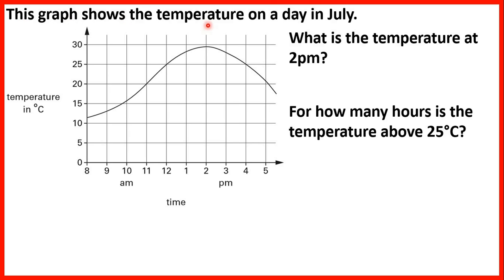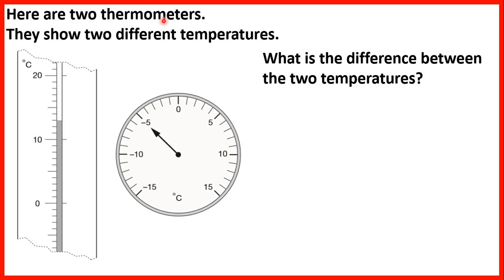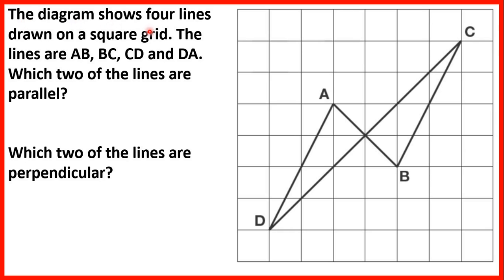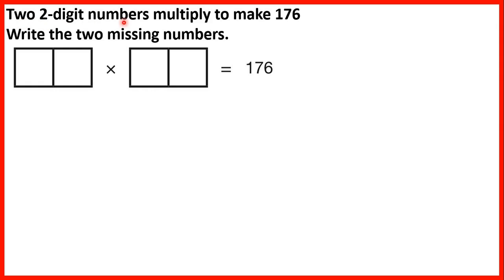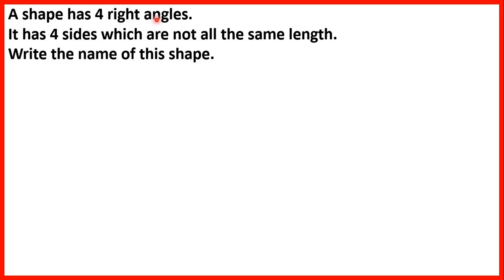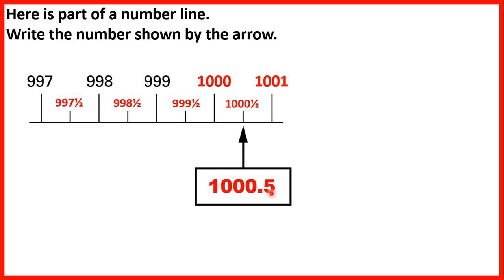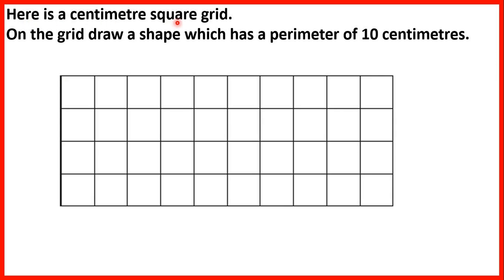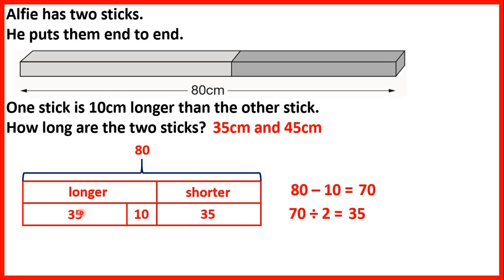Gold Reasoning Test 35